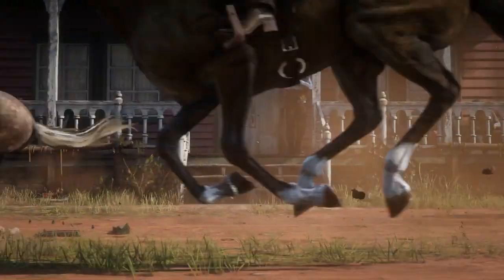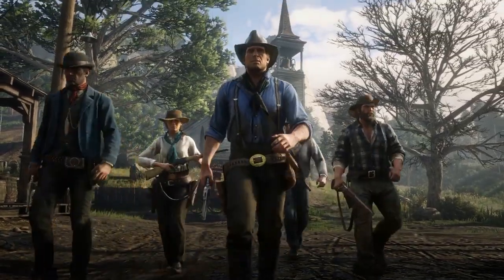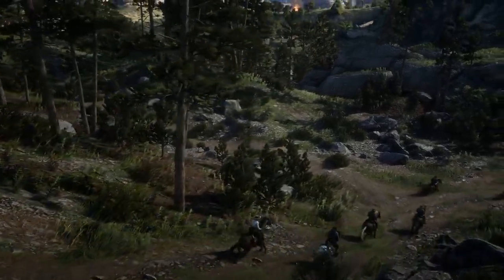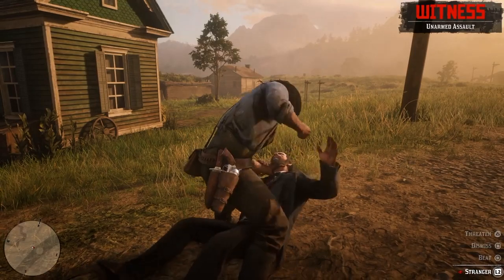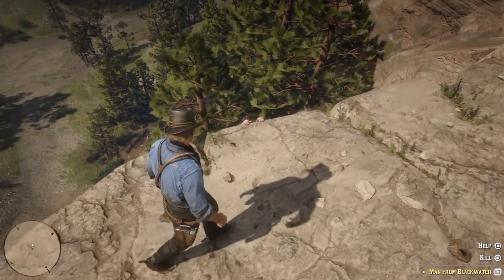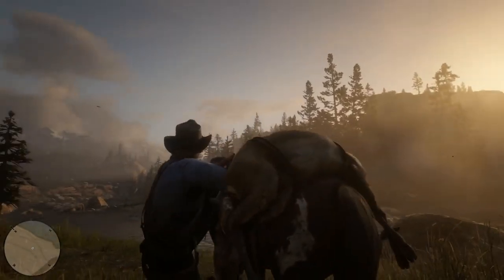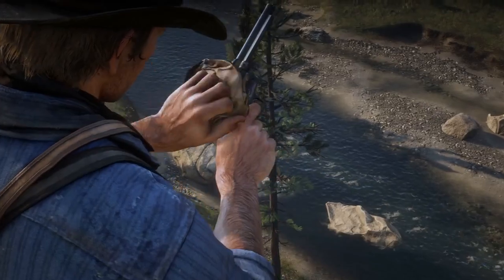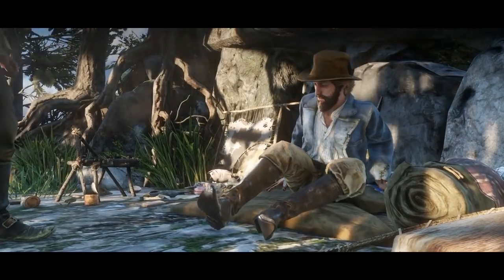RED DEAD REDEMPTION 2 ONLINE - Horse and Player customisation Information and Speculation!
Hey guys!!
GoldenBadger here!!